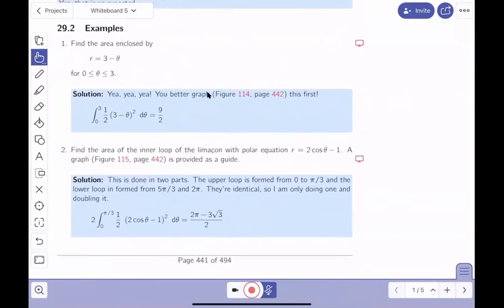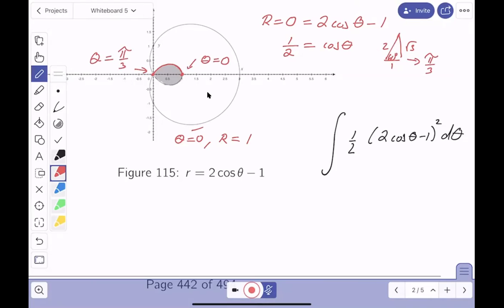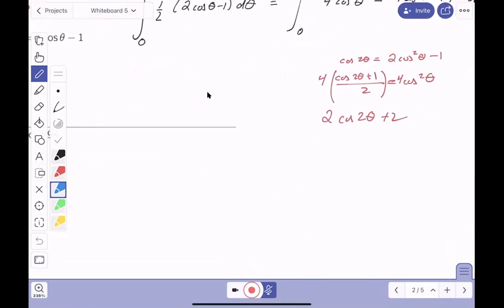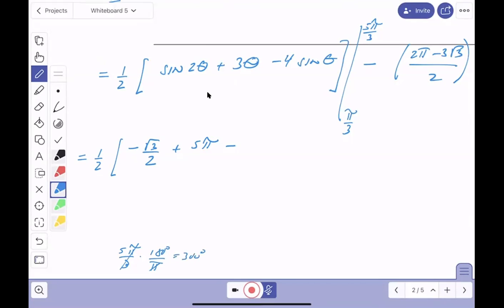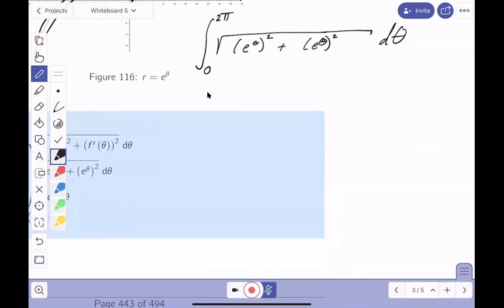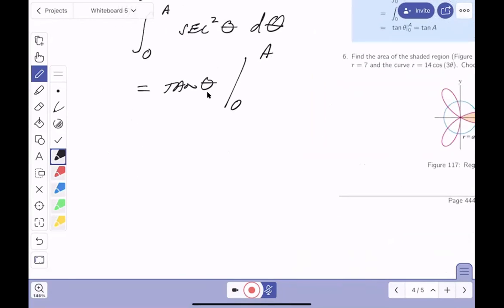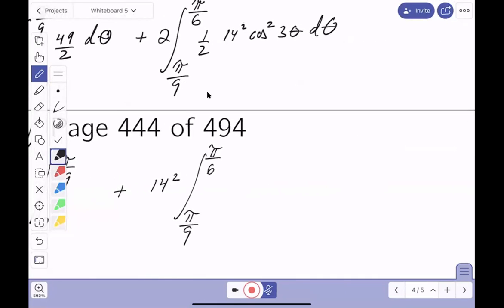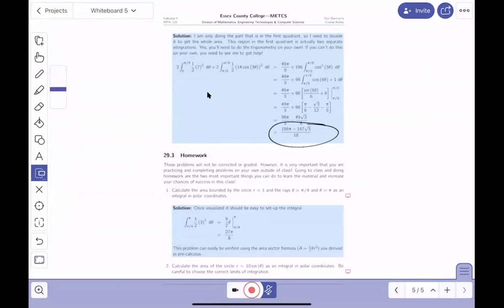02 mth122 29 ex